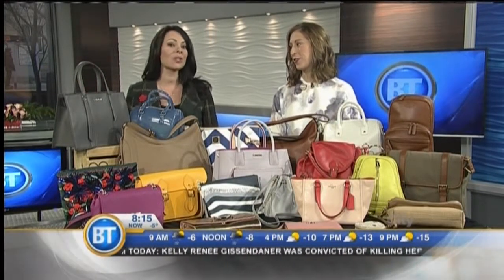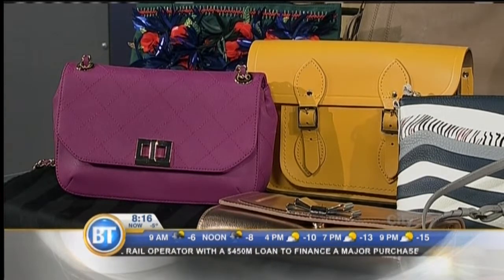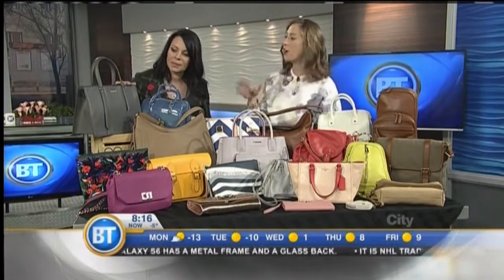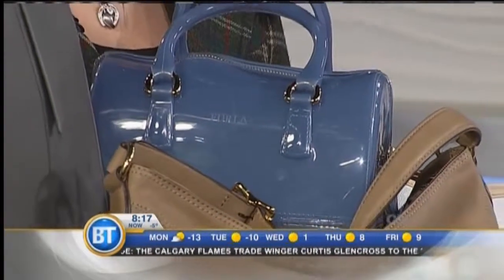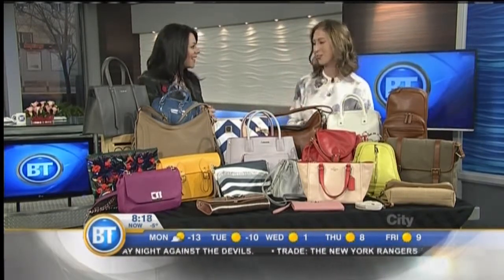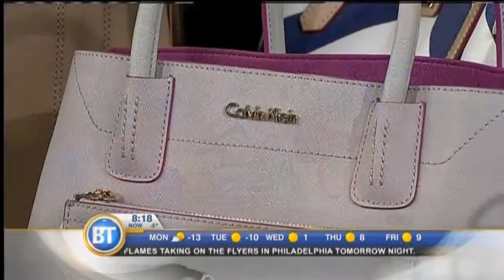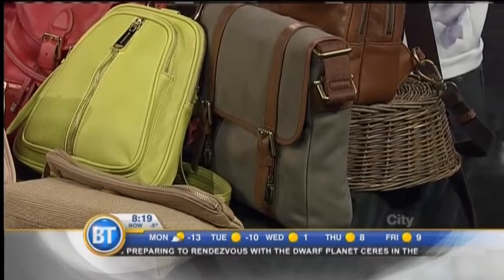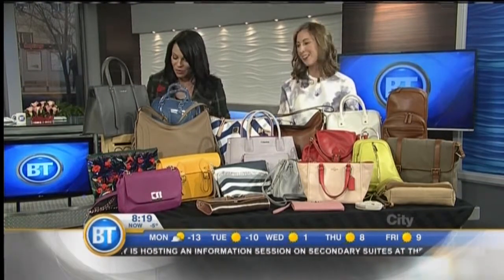Spring Bags - March 2nd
The best bags for spring with Velvet & Vino blogger Becky Kung!